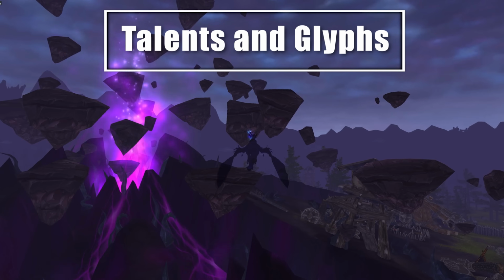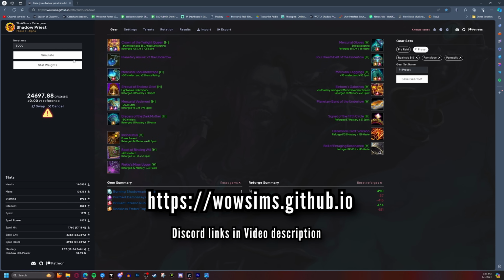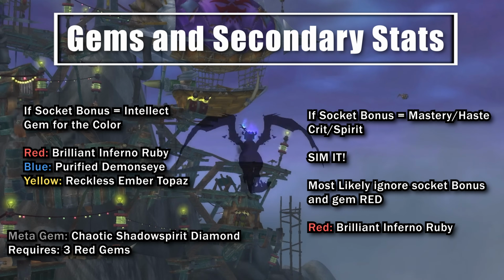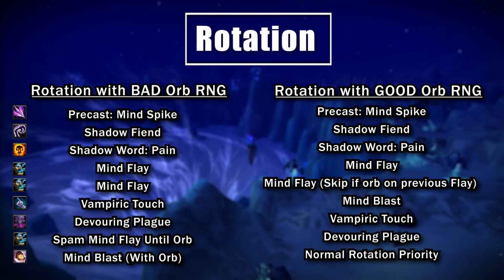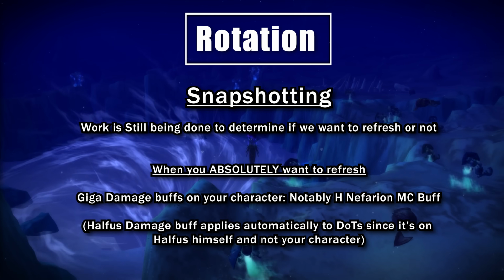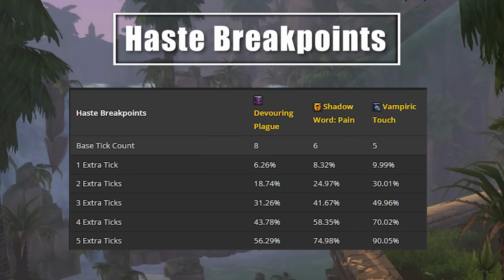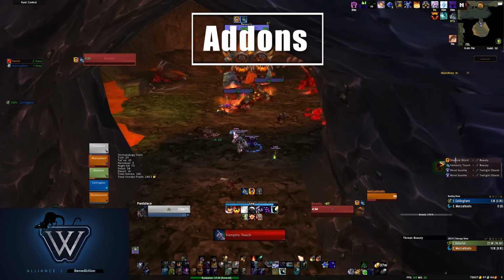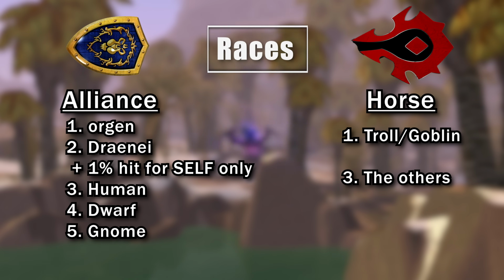Shadow Priest Cataclysm EVERYTHING Guide | Rotation, Stats, Gear and More!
Hey Everyone! Welcome to my Shadow Priest guide to Cataclysm Classic. I hope you find this helpful and allows you to pump hard in Blackwing Descent and Bastion of Twilight

Discords

Addons

Weakauras

Timestamps

0:00 Intro
0:17 Talents and Glyphs
1:24 Stat Priority
2:38 Using the Sim
3:34 Enchants and Consumes
4:14 Gemming
6:04 Professions
7:07 What are Shadow Orbs?
8:12 Rotation
9:17 Mind Blast Usage
10:02 How to use Archangel
10:38 Snapshotting DoTs
12:02 Opener Demonstration
12:45 How to AOE
13:18 Haste Breakpoints
15:14 DoTs and Pandemic Timing
17:14 Addons
18:58 Races